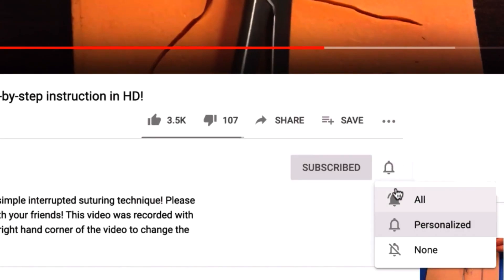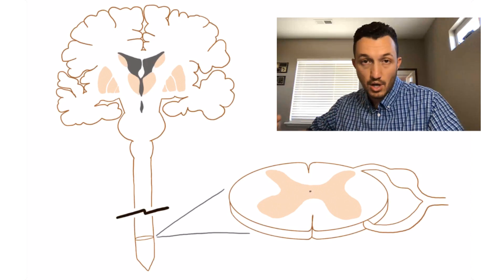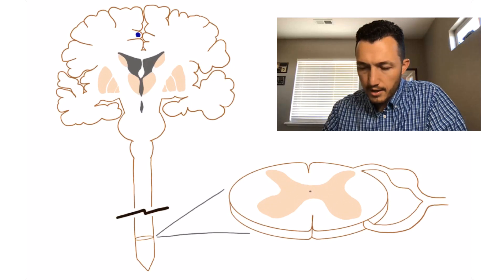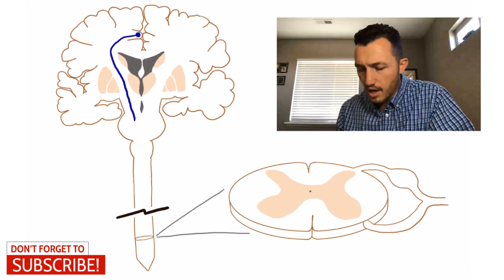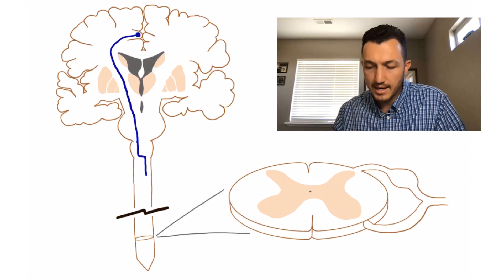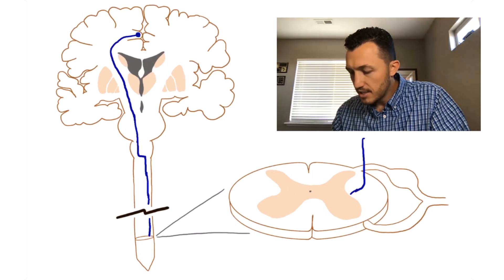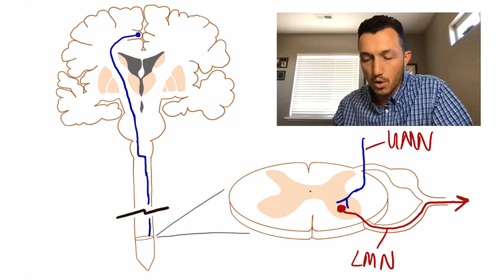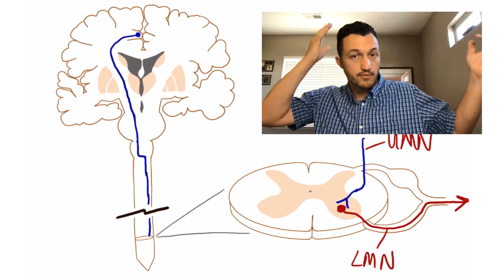The Corticospinal Tract - A Review of Motor Neuron Pathway!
This MiniMedLesson is a quick review of the motor neuron pathway known as the Corticospinal Tract. I discuss the path of the upper motor neuron and the lower motor neuron. I hope you find it helpful!

PLEASE NOTE: All of the content in this video and all other videos on this channel are solely the opinion of the creator and should NOT be used as medical advice or medical care. If you have any type of medical condition or symptoms of such a medical condition, you are advised to seek immediate medical attention in a hospital or medical clinic.

Fellow medical educators - You're more than welcome to use this video to teach your students. Thanks.